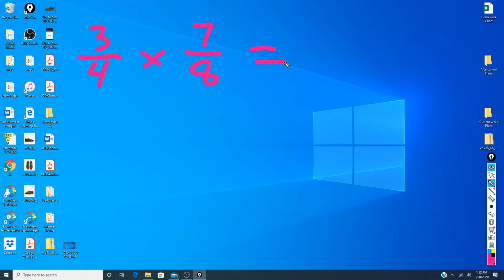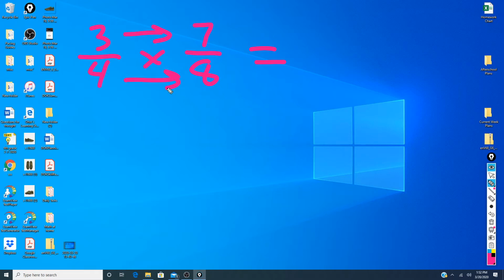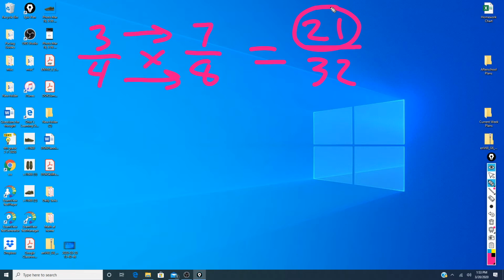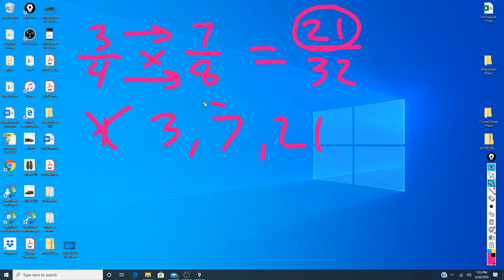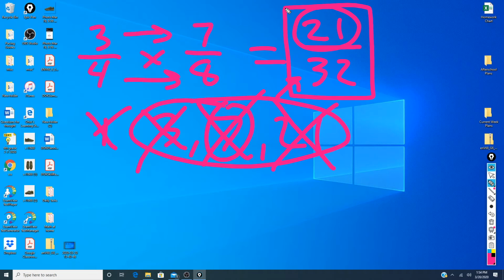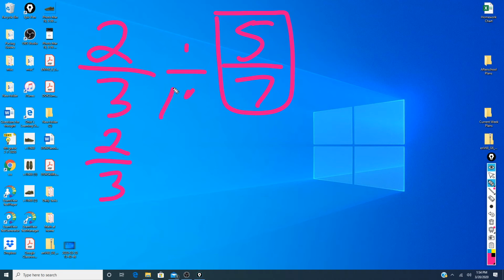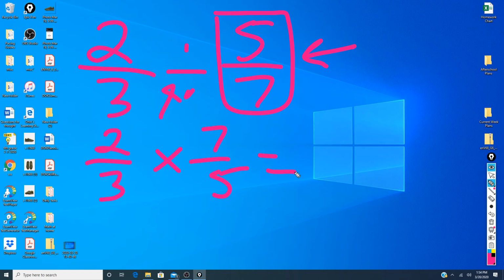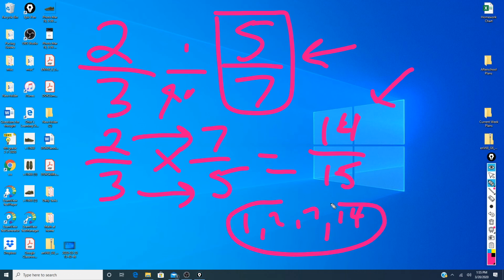Fitz Math - Multiplying and Dividing Fractions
Here is a quick 3 minute dive into the basics of multiplying and dividing fractions. Enjoy!!